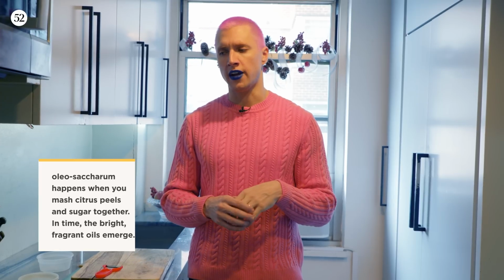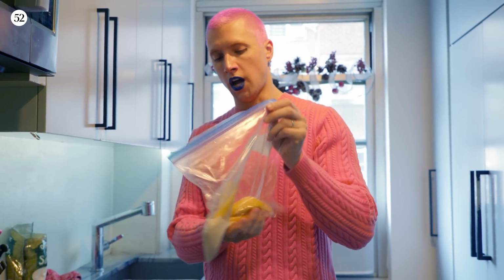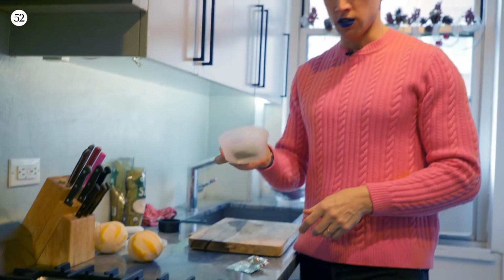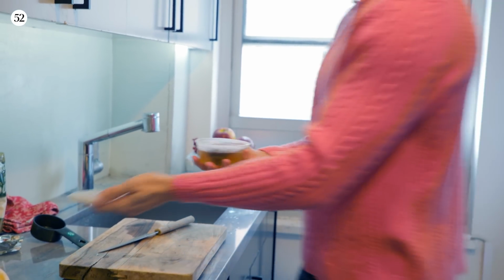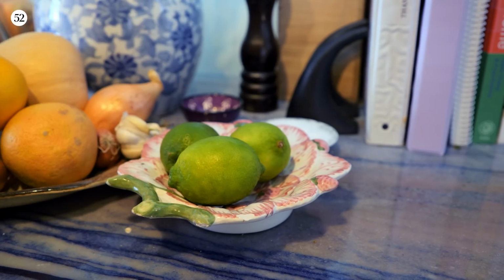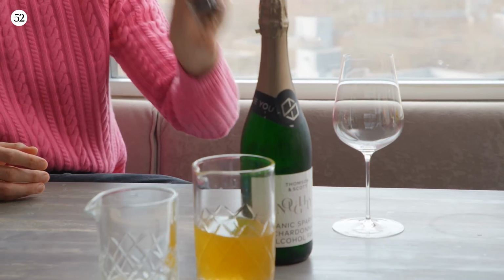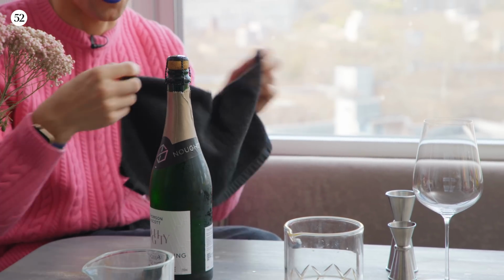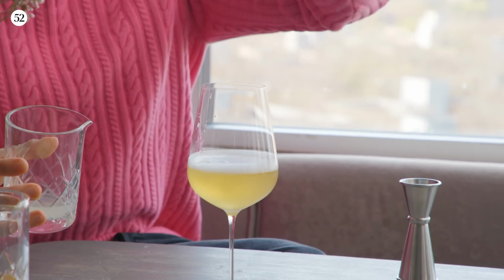Your New Favorite Alcohol-Free Cocktail: Reviver Royale | Drink What You Want with John deBary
Whether or not Dry January is your cup of tea, you can absolutely enjoy the many delicious experiences alcohol-free cocktails have to offer. In this episode, Food52 Drinks Resident John deBary shares an elegant and ethereal riff on a Champagne cocktail. This zero-proof beverage is layered with complexity thanks to grapefruit-jasmine-green tea syrup that requires a bit of prep but is well worth the effort.

PREP TIME: 12 hours 15 minutes
MAKES: 1 drink (multiply all ingredients by 5 if you want to make this as a pitcher for a group)

INGREDIENTS

Reviver Royale
4 ounces non-alcoholic sparkling wine, such as Thompson & Scott’s Naughty (or seltzer in a pinch)
1 ounce Grapefruit-Jasmine–Green Tea Syrup (below)
1/2 ounce freshly squeezed lime juice

Grapefruit-Jasmine–Green Tea Syrup
2 medium grapefruits
1/2 cup granulated sugar
1 green tea bag
1 “blooming” jasmine tea ball
1 cup chilled filtered water